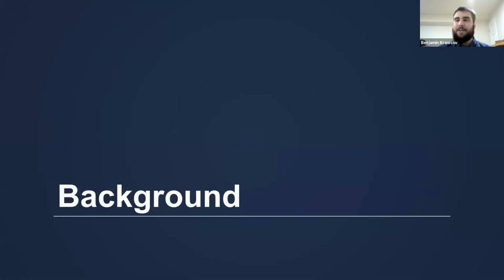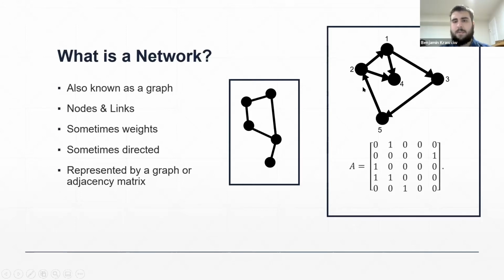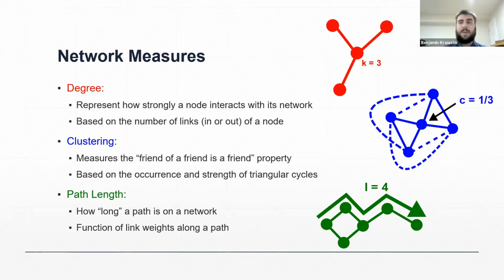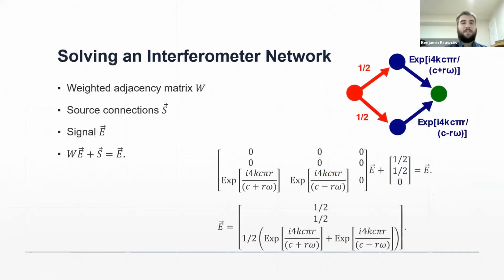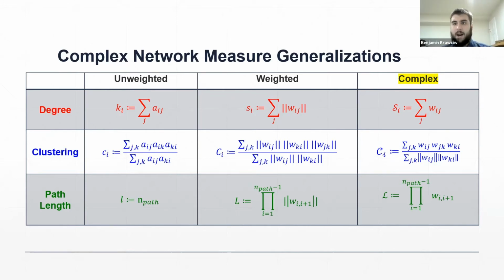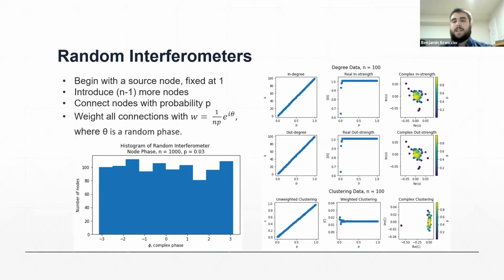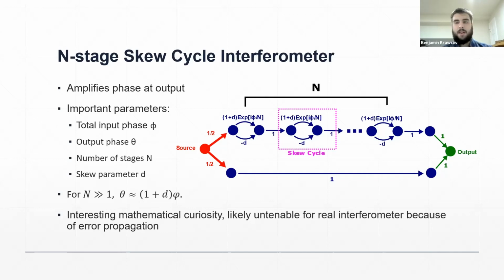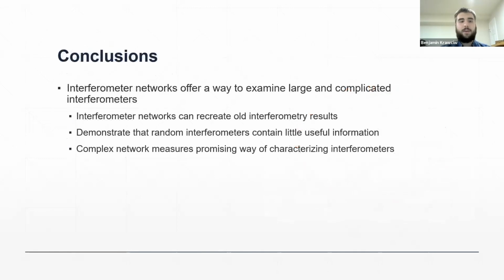Interferometer Networks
Benjamin Krawciw, C. Behn, Z. Gong, and L. Carr